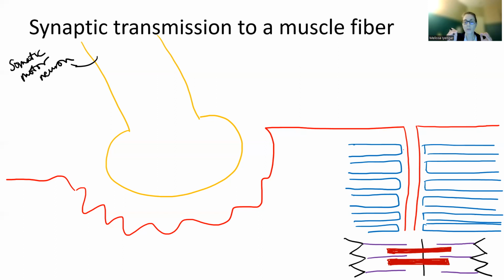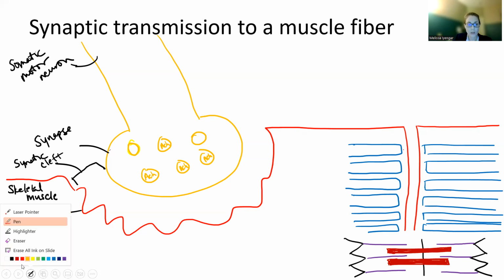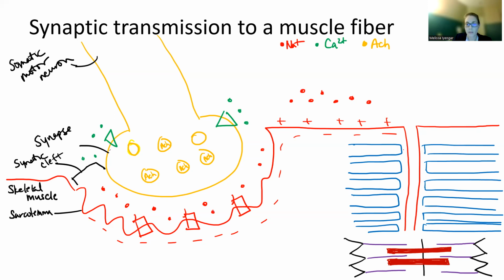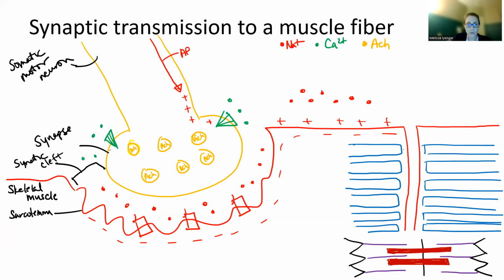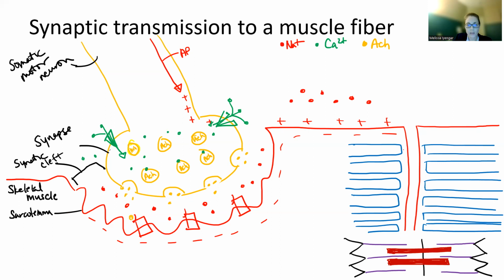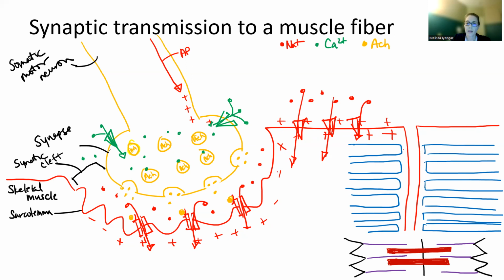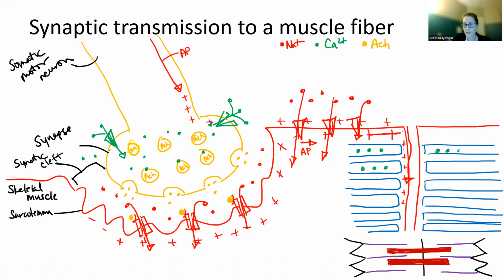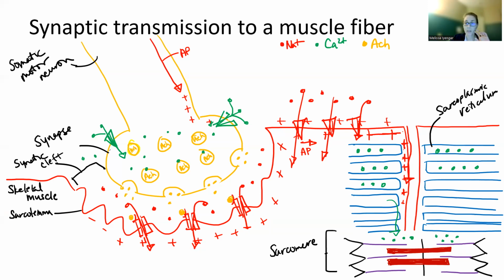2230 F22 - Muscle Physiology Supplement Part 1